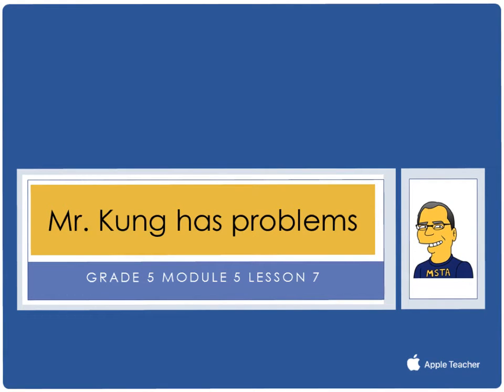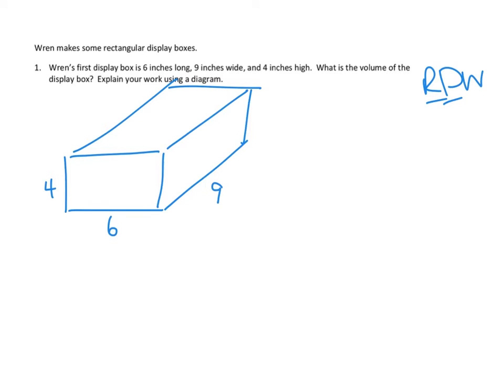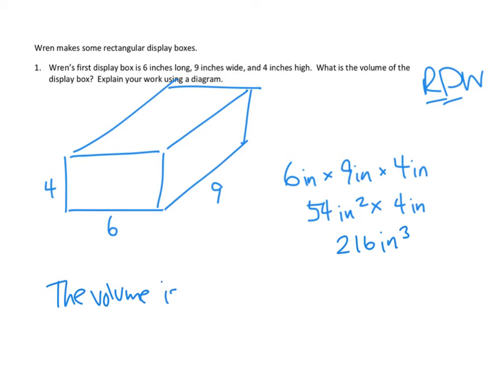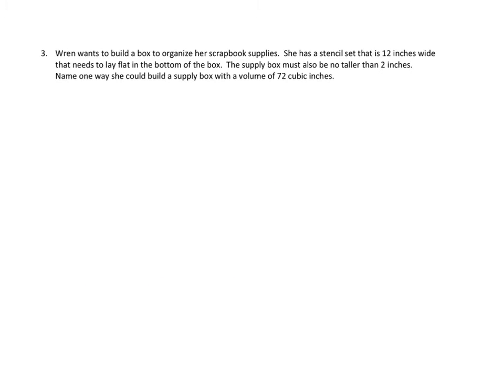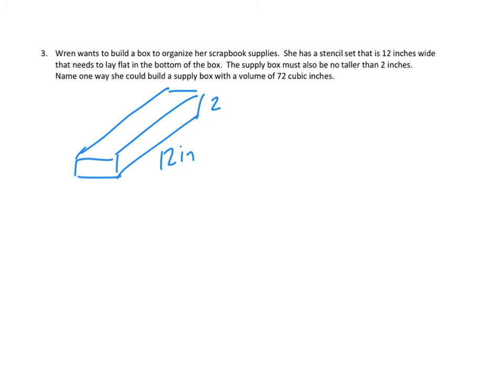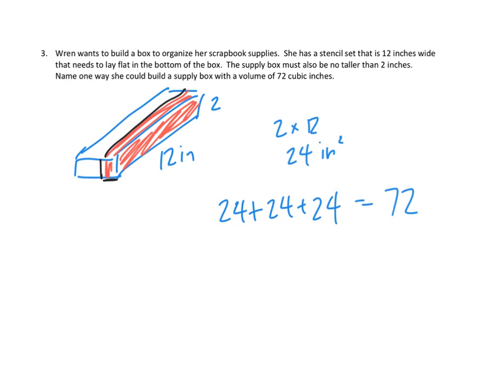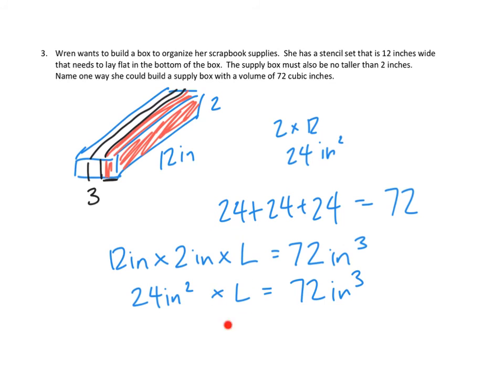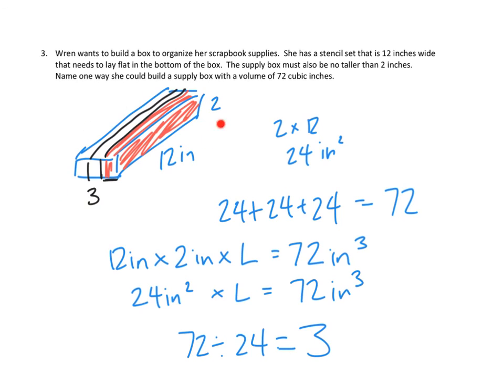Eureka Math, 5th Grade, Module 5, Lesson 7